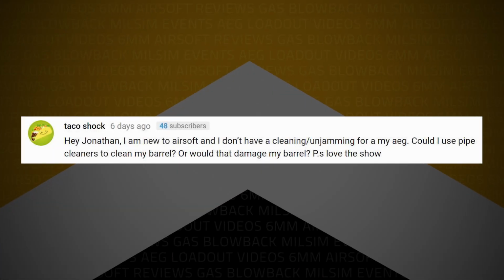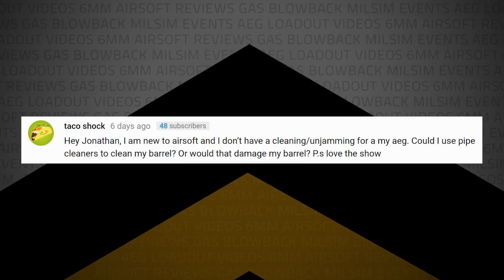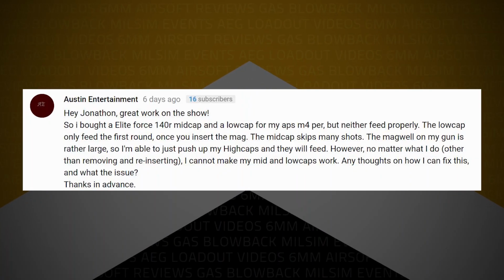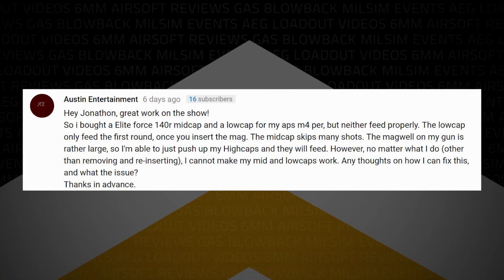Don't use this to clean your airsoft gun | Airsoftology Q&A Show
Tippmann Mail Call:
1:22 - What can you use to clean an airsoft barrel?
2:32 - When will I be back in the US for an event?
3:34 - Did you hear that Mission Airsoft in the USA was broken into?
4:51 - My magazines won't feed, any tips?

8:25 - Code Red Headsets Video of the Week: AIRSOFT IN THE JUNGLE (Krytac SPR / Glock 17 Gameplay) -

Airsoftology Bio:
Welcome to the official YouTube channel of Airsoftology. We're making honest independent reviews, tossing out airsoft advice, answering your tech questions, and mixing in some epic gameplay footage every once and a while... all with a dash of humor.